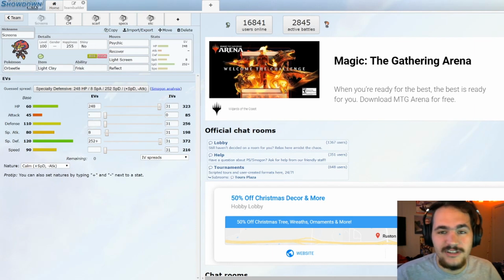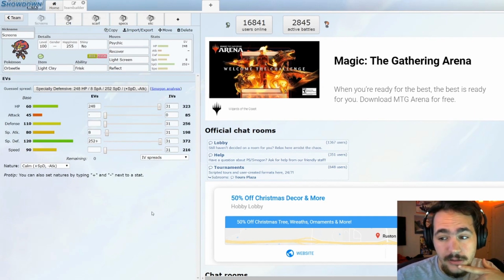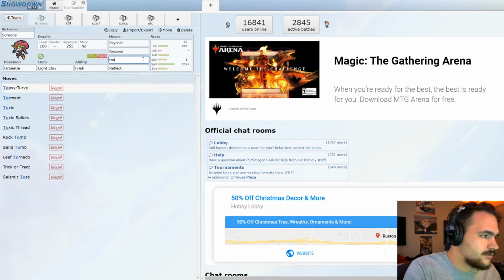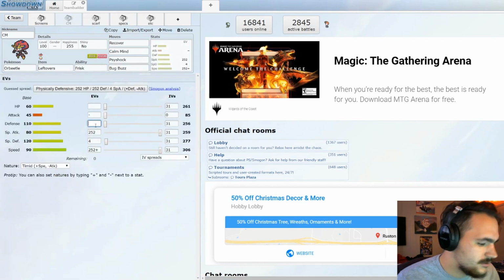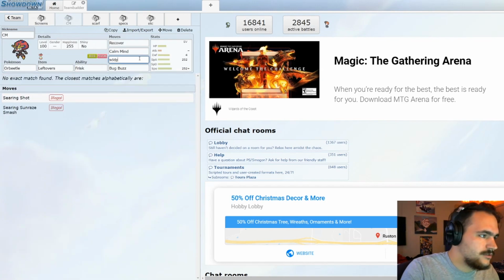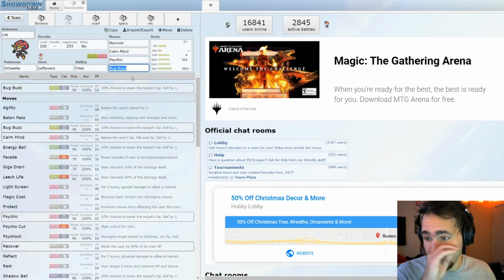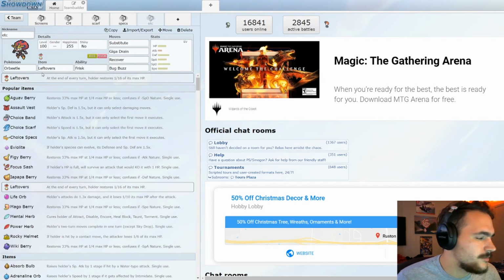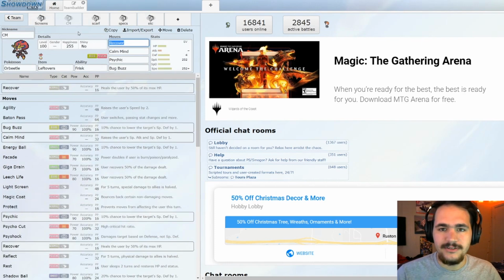A Quick Guide on Using Orbeetle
Hello everyone! Here's a quick video discussing different ways to utilize Orbeetle!